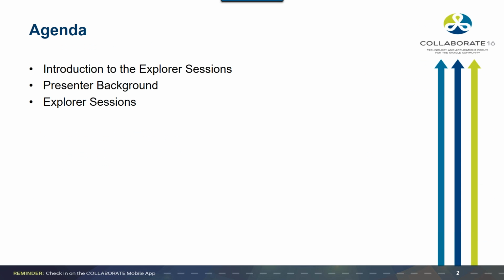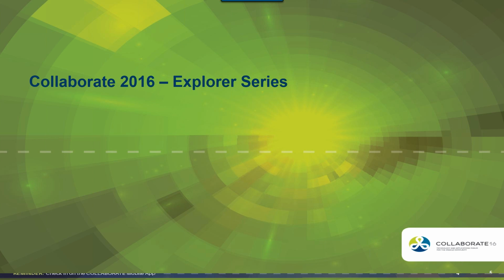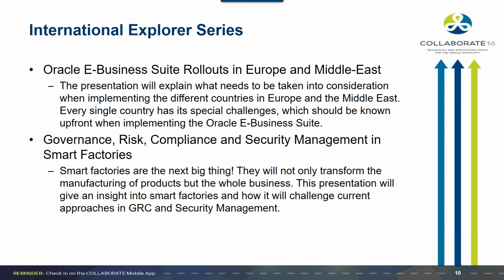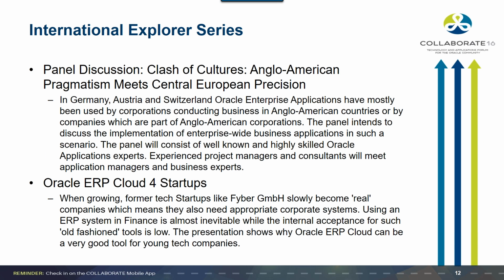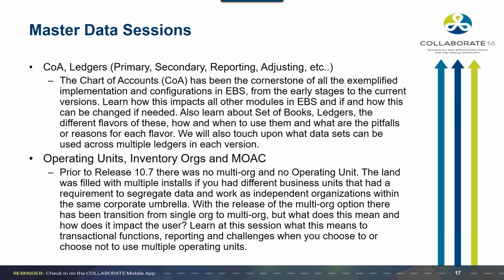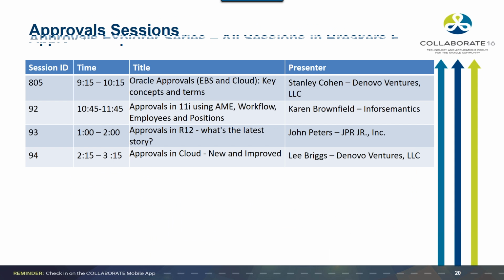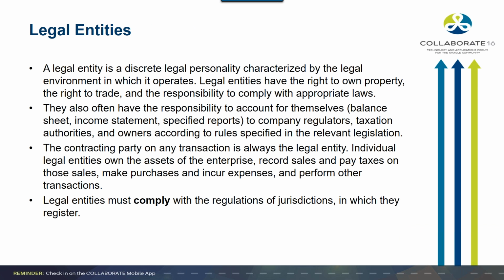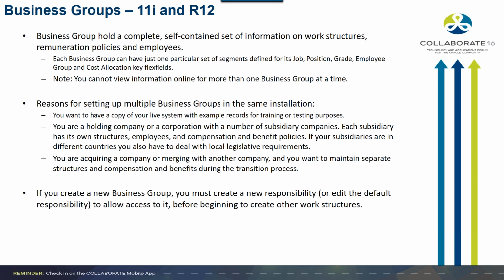COLLABORATE 16 Preview: Exploration Series - Master Data, Approvals and International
Learn more about the three Exploration Series offered at COLLABORATE 16: Technology and Applications Forum for the Oracle Community (April 10-14 in Las Vegas), covering Approvals, International and Master Data, 11i through Cloud. by February 25 for the lowest rates!